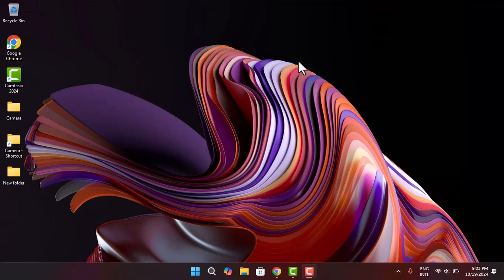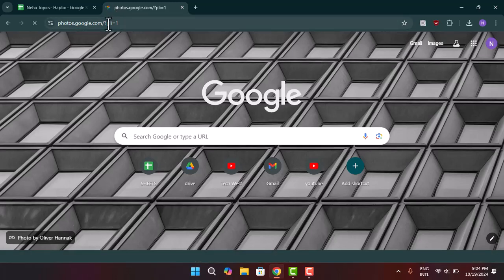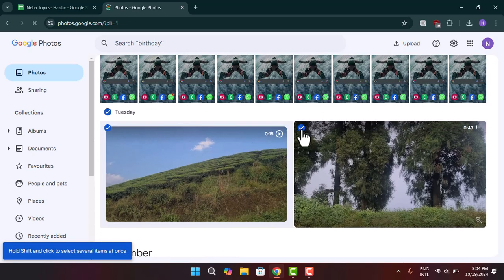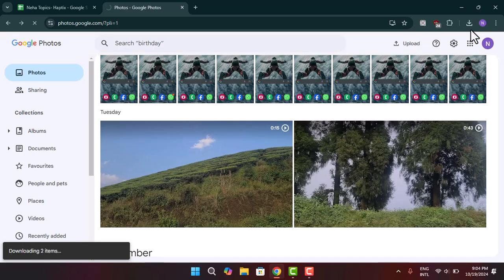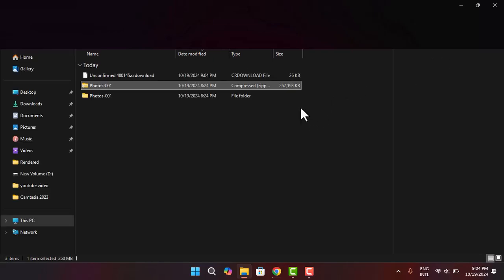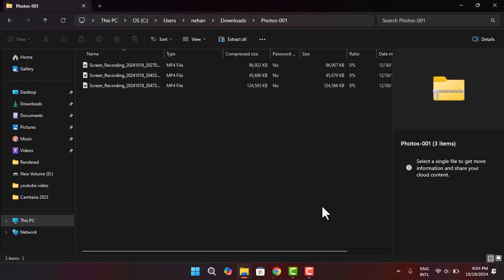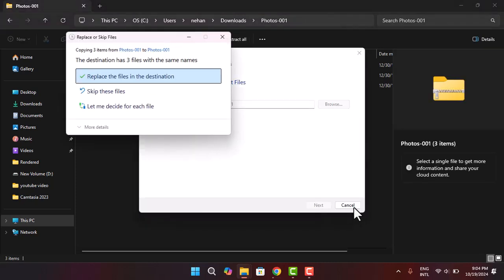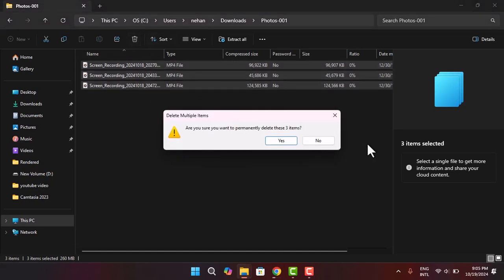How To Transfer Google Photos To External Hard Drive !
In this video, you'll learn how to transfer Google Photos to an external hard drive. Here’s a step-by-step guide:

1. **Open Google Photos**: Go to "photos.google.com" using a web browser and sign in with your Google account.
2. **Select the Photos**: Browse through your photo library and select the images you want to transfer. You can select multiple photos by clicking on each one.
3. **Download the Photos**:
   - Once selected, click on the three-dot icon in the top-right corner.
   - Click "Download," or use the shortcut `Ctrl + Shift + D` on Windows. The selected photos will be downloaded as a ZIP file.
4. **Locate the Downloaded File**: Once the download is complete, go to your computer's "Downloads" folder to find the ZIP file.
5. **Extract the ZIP File**:
   - Double-click on the ZIP file to open it.
   - Click on "Extract" or "Extract All" to unzip the contents, making the photos accessible in a regular folder format.
6. **Insert the External Hard Drive**: Connect your external hard drive to your computer. Once connected, it should appear in your file explorer.
7. **Transfer the Photos**:
   - Go to the folder containing the extracted photos.
   - Select all the photos and drag and drop them to your external hard drive in the file explorer.
8. **Confirm the Transfer**: After the transfer is complete, open the external hard drive folder to ensure the photos are successfully copied.

This process allows you to easily back up Google Photos to an external hard drive.

Timestamps:
0:00 Introduction
0:06 Opening Google Photos
0:12 Selecting photos to download
0:20 Downloading photos as a ZIP file
0:28 Extracting the ZIP file
0:38 Connecting the external hard drive
0:45 Transferring photos to the external drive
1:00 Conclusion